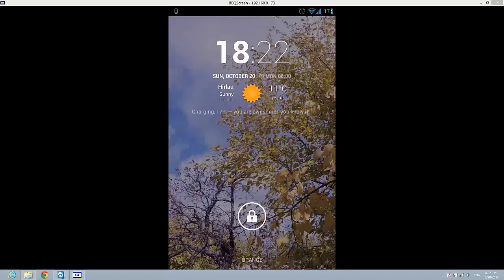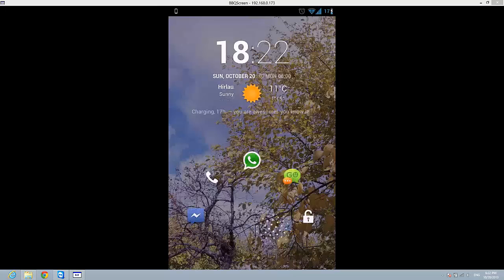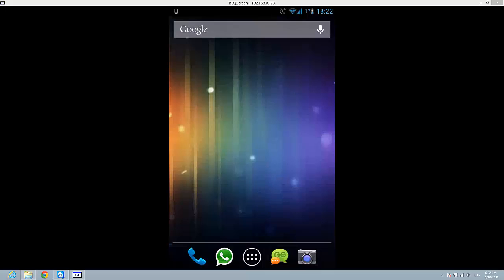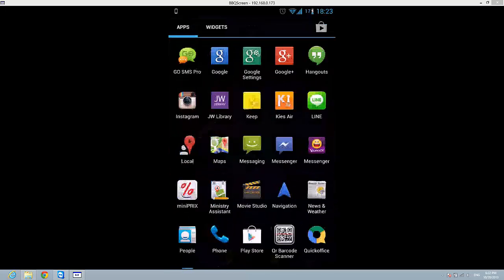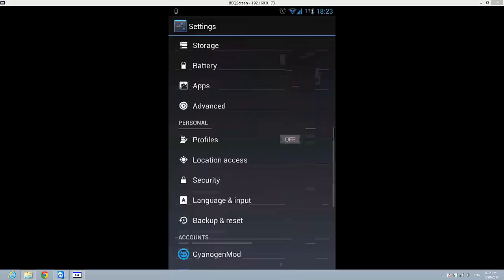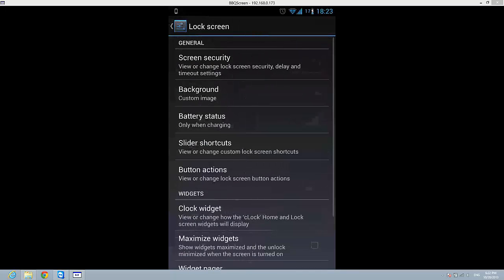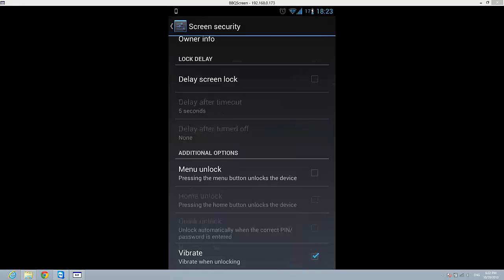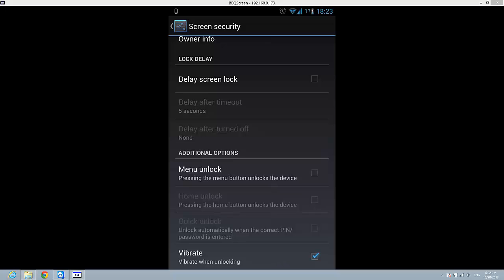How to Make Your Phone Vibrate When You Are Unlocking Android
How to make your phone vibrate when you are unlocking Android 4.2.2